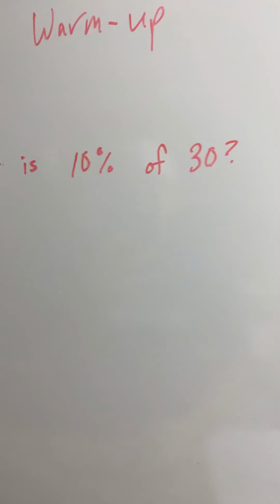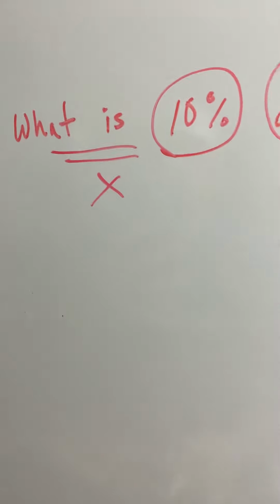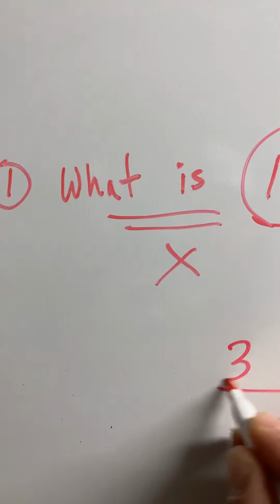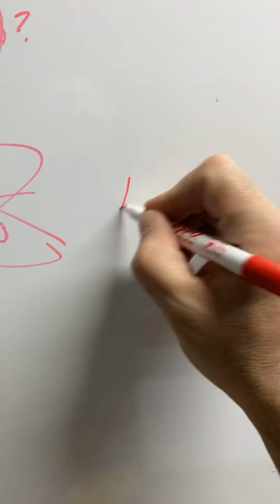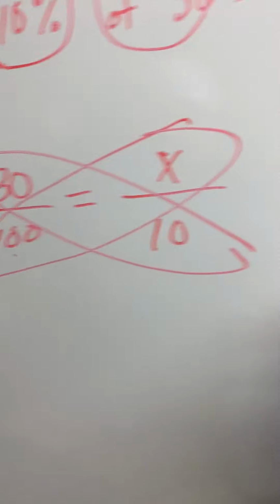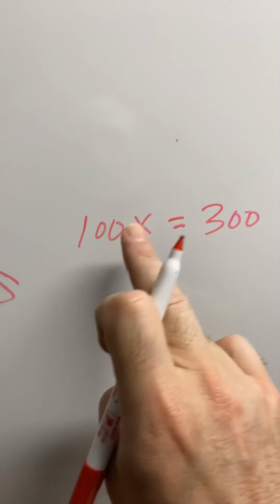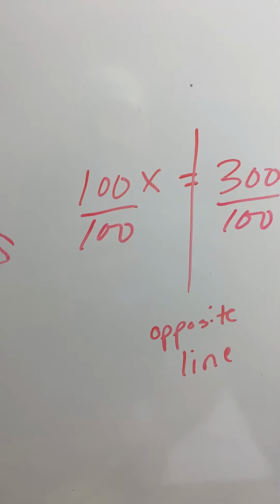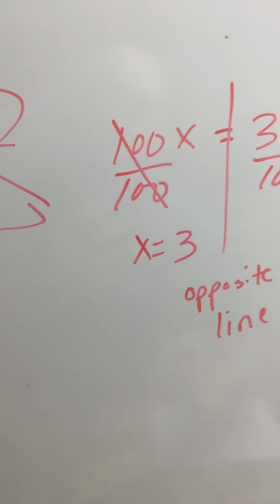Math 6 - 4/20: Warm-up Q#1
Warm-up Q#1